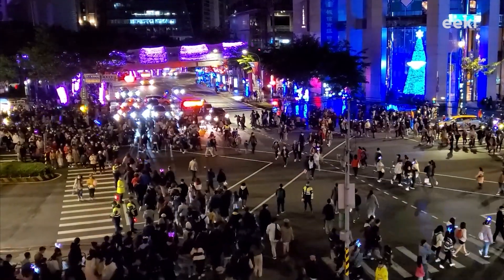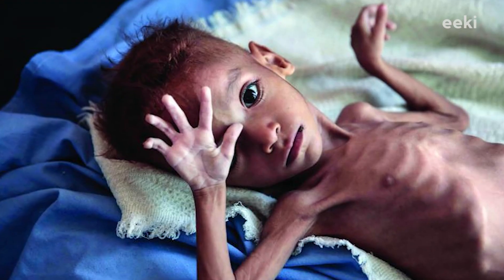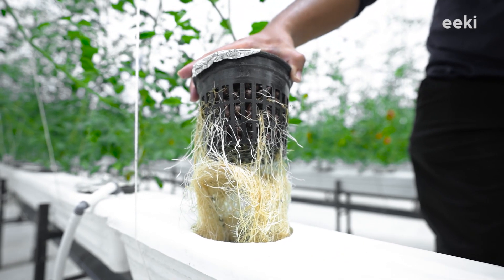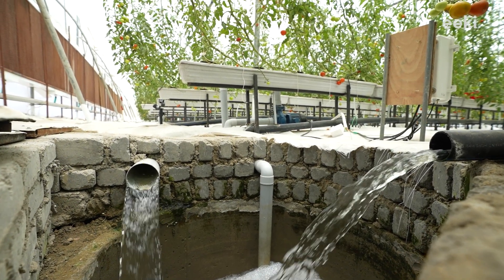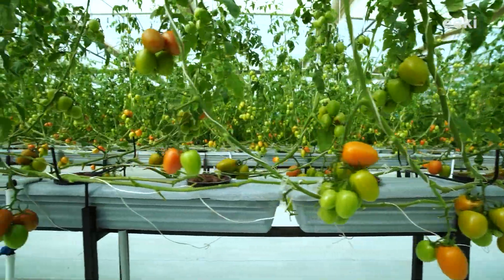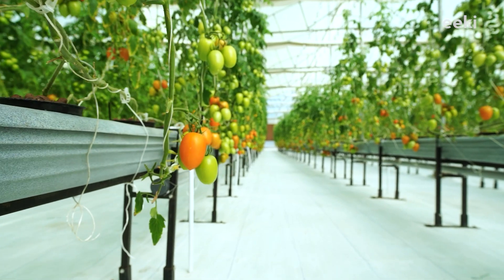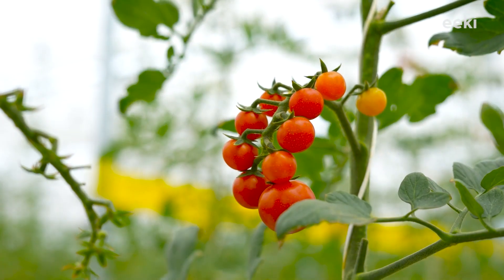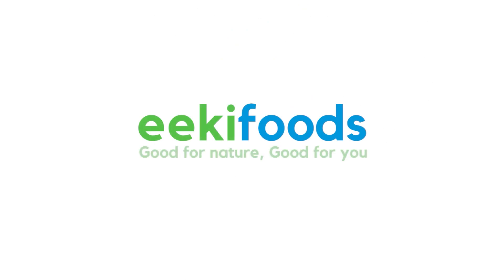How are these plants growing without soil?🌱 Watch Now!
The world’s population is rising, and so are the demands for high-quality food. And to meet these over-growing food demands, farmers from all across the world are aggressively spraying toxic chemicals to boost production. We at eeki took the initiative to solve these problems by developing a chamber that can grow crops in a soilless medium. Therefore, after conducting years of research & experimentation, we developed our innovative growing chambers. Since these chambers can grow crops in a completely soilless environment, you must be wondering how the crops receive nutrition. The crop-specific nutrition recipes that are dissolved in water are regularly circulated in the chambers. This enables the roots to absorb nutrition in an efficient manner, allowing us to save more than 80% of water compared to traditional farming. And because we provide our crops with specific nutrition recipes, it makes them immune to pest attacks and diseases, resulting in more robust produce that is pesticide-free too! Additionally, the design of the growing chambers allows us to quickly glance at the plants’ roots and take necessary precautions before the infection spreads. Also, the chambers provide enough room for the roots to expand. And that's why roots are not entangled, not competing for nourishment with enhanced water absorption. As a result, we're able to grow a wide variety of fruit-bearing vegetables such as tomatoes, bell peppers, and cucumbers. Apart from this, the material of our innovative growing chambers helps us to maintain an ideal environment for the plant's root zone, which enables us to produce healthy & nutritious vegetables.

Why choose eeki?
✔ Innovated a sustainable farming technology that enables us to utilise barren land in the most productive manner, allowing the farm partners to earn lucrative tax-free income.
✔ Developed our patented growing chambers that creates an ideal growing environment for the plant’s root zone, without using any growing media like soil or coco-peat, enabling the low-cost production of pesticide-free vegetables.
✔ Unlike other modern farming practices like vertical farming and NFT, we’ve developed crop-specific nutrition recipes that produce highly nutritious as well as tasty vegetables.
✔ Built IoT control mechanisms that allow us to remotely manage all the farm vitals, thereby reducing reliance on manual labour.